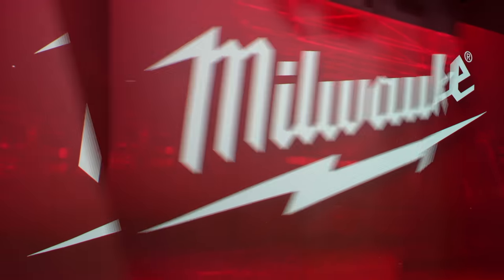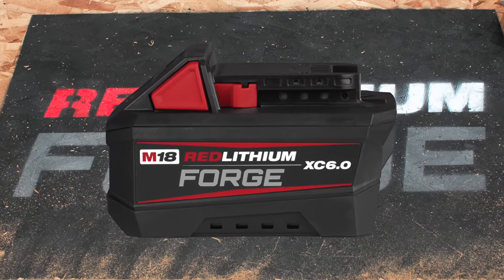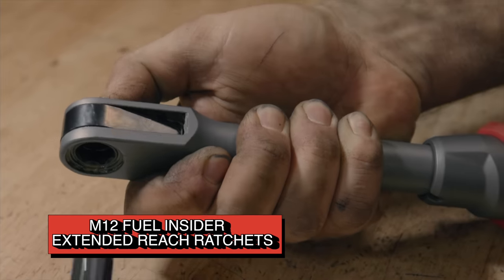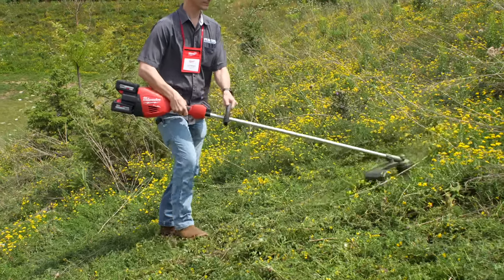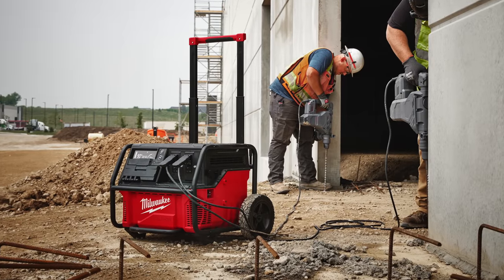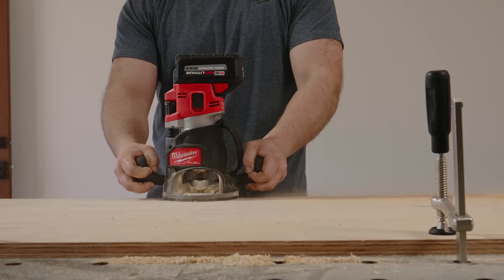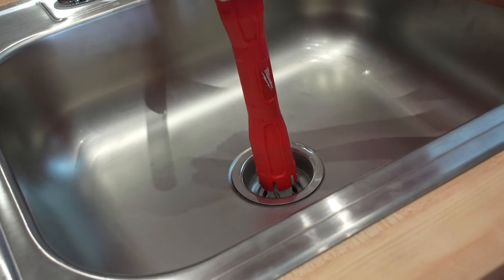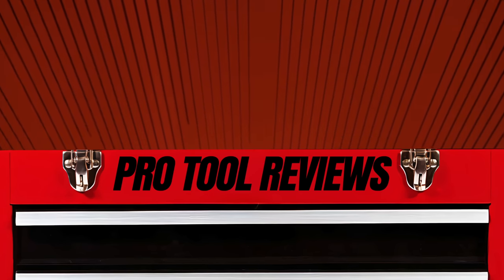NEW Milwaukee Tools From Pipeline! New Tools for 2023 & 2024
We've got the best rundown on all the new tools from Milwaukee Pipeline 2023, whether you're an electrician, contractor, plumber, or just a huge fan of Milwaukee Tool, you'll find something in this video that you will love. We got hands on with so many new tools, and even a sneak peek at the next generation of Milwaukee Tool that nobody has heard or spoken about yet 👀

0:00 New Tools From Milwaukee Pipeline
0:25 Redlithium Forge Batteries - M18 & MX Fuel
1:30 Fuel Super Chargers
1:55 M18 Fuel High Torque Impact Wrench
2:36 M12 Fuel INSIDER Extended Reach Ratchets
3:10 M18 Compact Brushless Drill & Impact Driver
3:41 M18 Fuel 17” Dual Battery String Trimmer
4:20 M18 Fuel Dual Battery Backpack Blower
4:56 Milwaukee Roll On Power Supply
5:47 M12 Fuel 18-Gauge Brad Nailer
6:16 M18 Fuel 1/2” Router
6:54 M12 Fuel 2” Planer
7:33 Faucet Swap-Out Wrench
8:15 Self Adjust Pipe Wrench
8:29 Made in The USA Hand Tools
9:02 Find All Tools HERE!